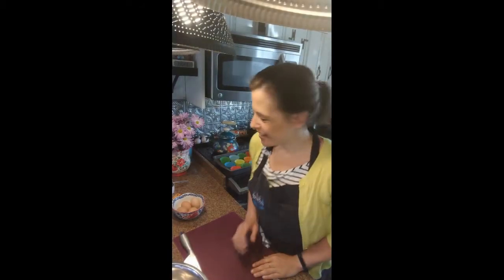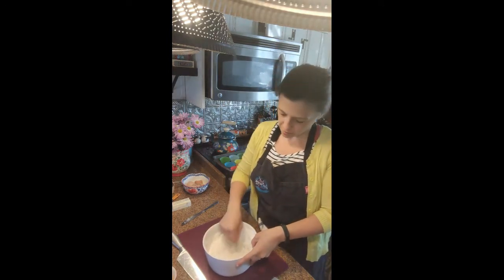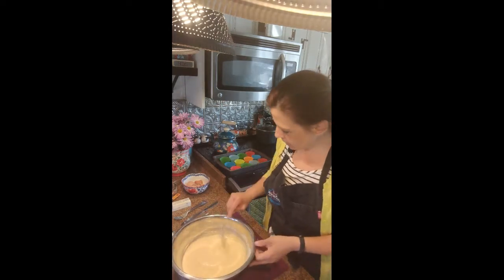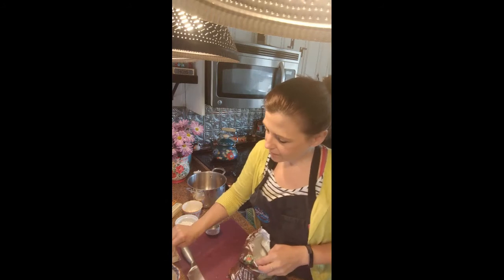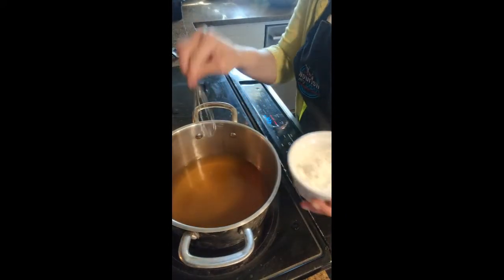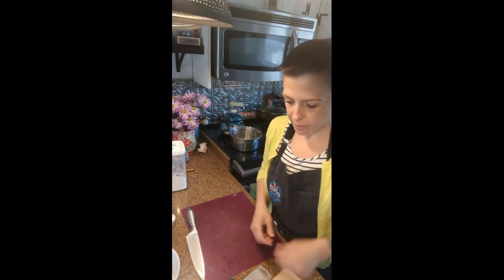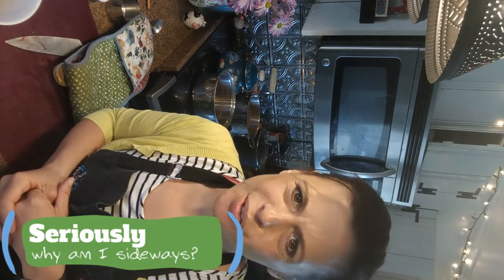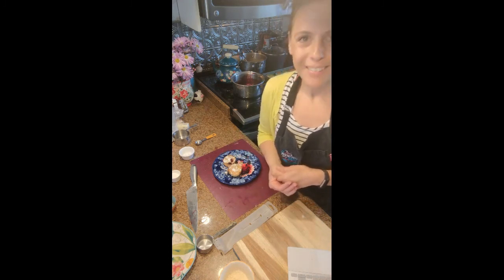Popovers for Dinner and Dessert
Popovers are a classic, basic ingredient recipe that can stand on ther own, or in a savory or sweet recipe. They are highly adaptable - which in times like these make them perfect to add to your rotation. Here we make Chicken Pot Popovers and Berry Popovers. Give them a try and let us know how yours come out and if you have suggestions for mine (must watch to find out what happens to mine!)